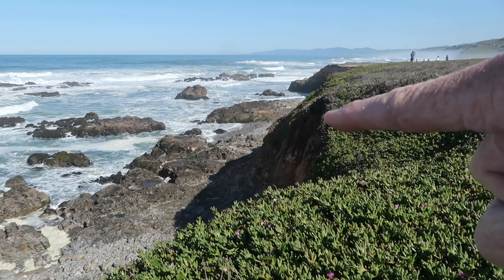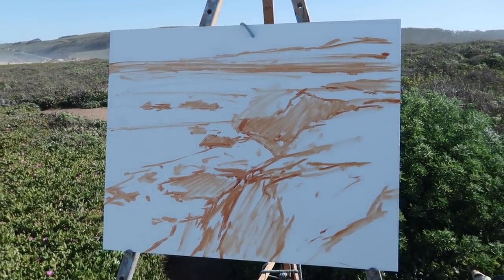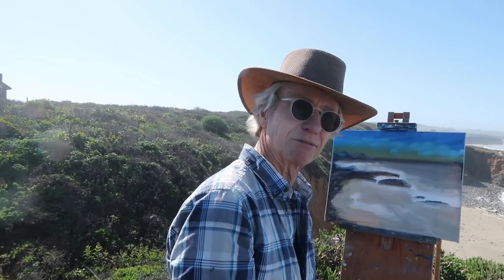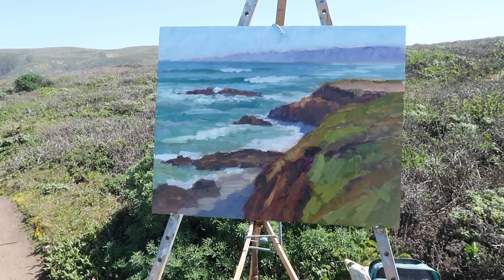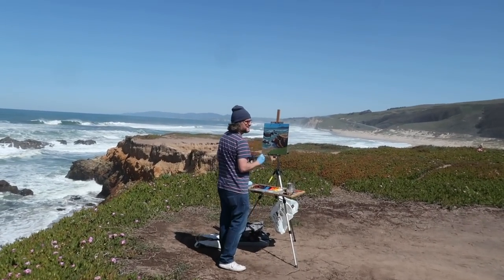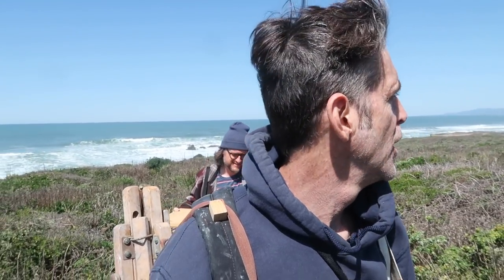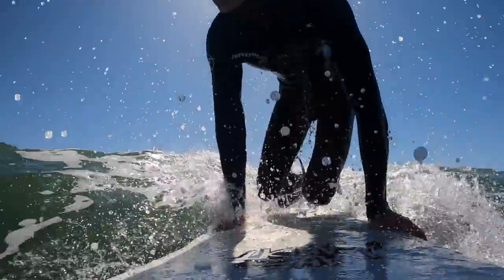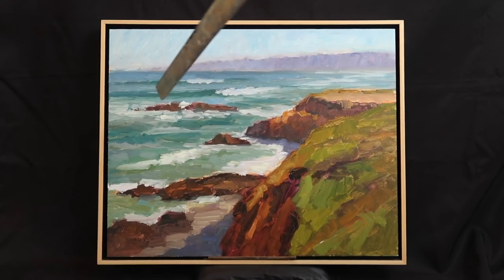PERFECT DAY for PLEIN AIR painting, SURFING, BURRITOS and MUSIC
Thanks!